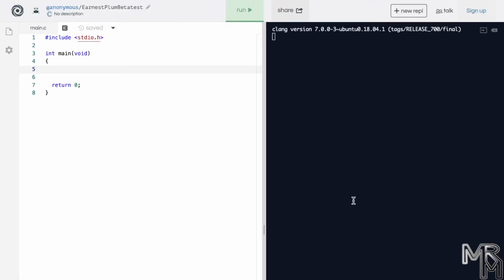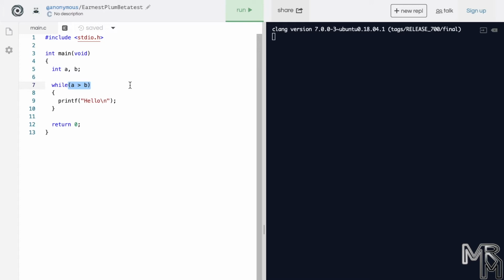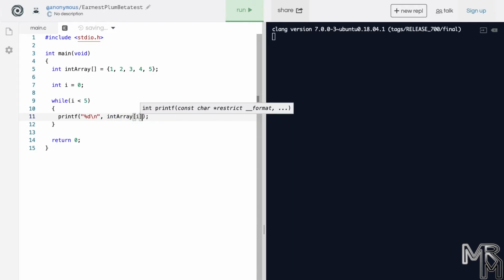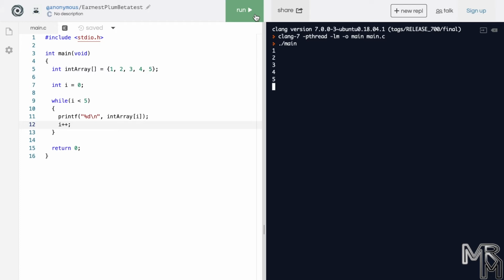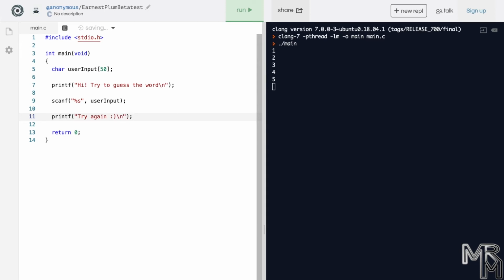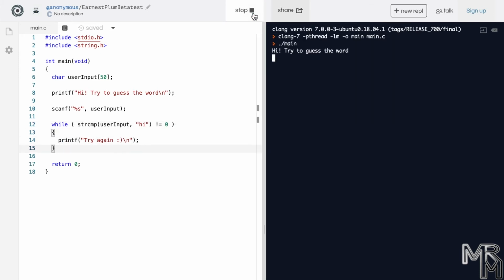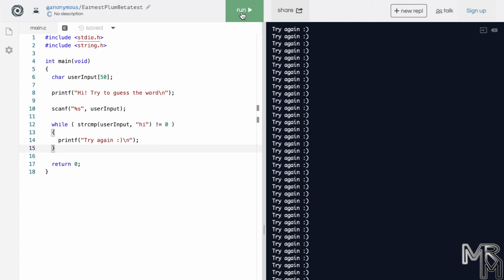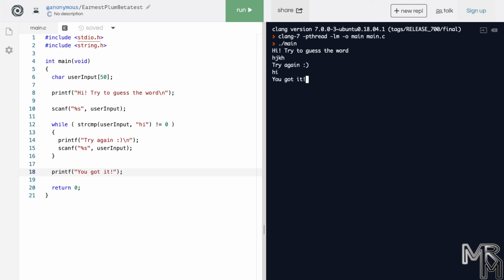Basics of Programming: 9. Loops (the while-loop)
In his video, we will continue practicing using loops in C, specifically, we will create a simple guessing game using the while-loop. In addition, we will look at array traversal using the while-loop.